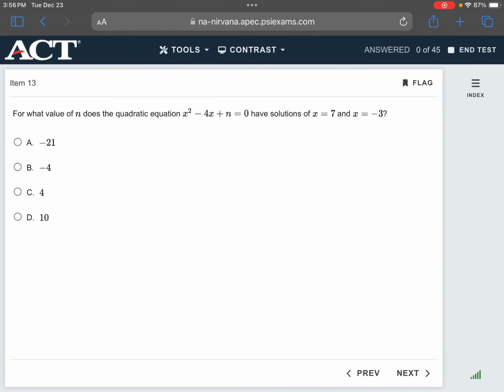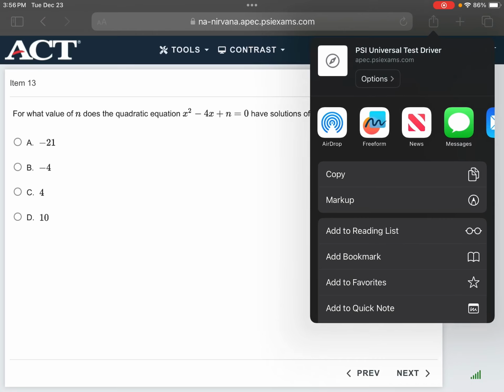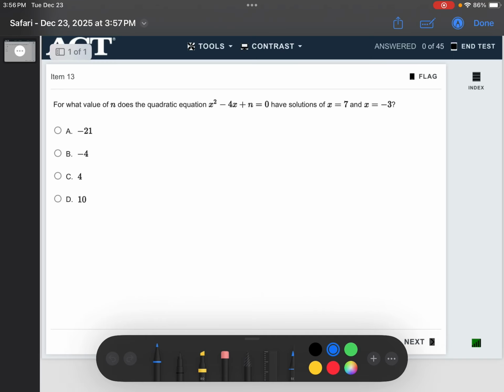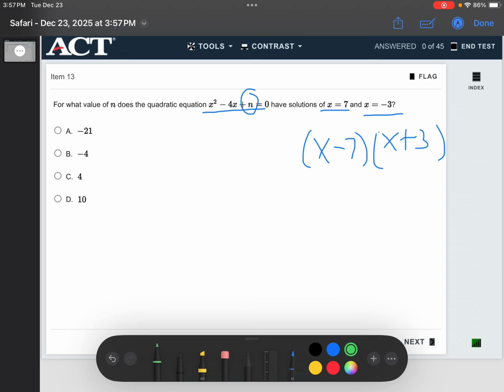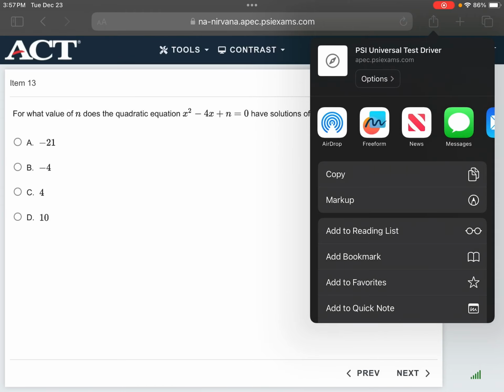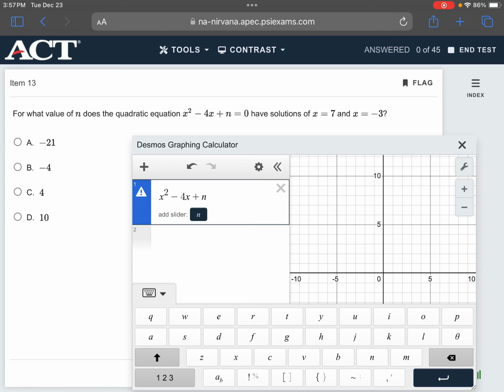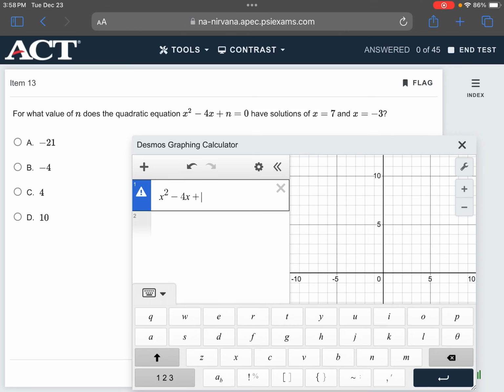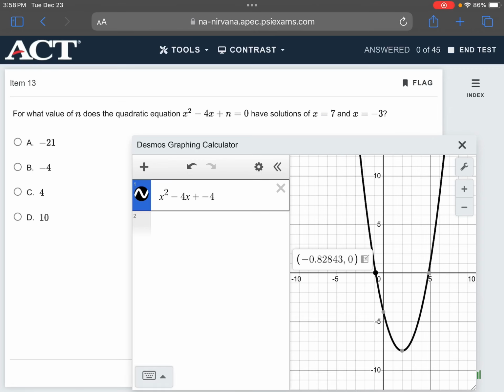ACT Math Practice Test 2.13 (Quadratic)